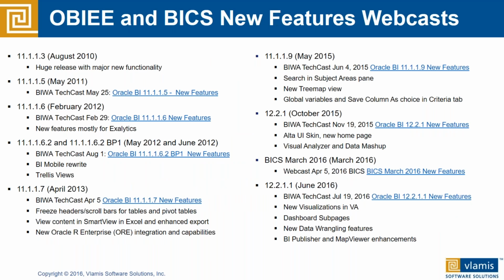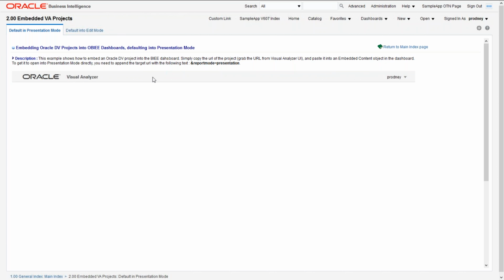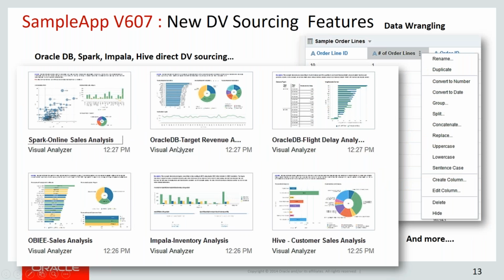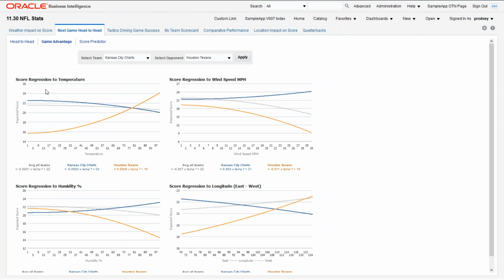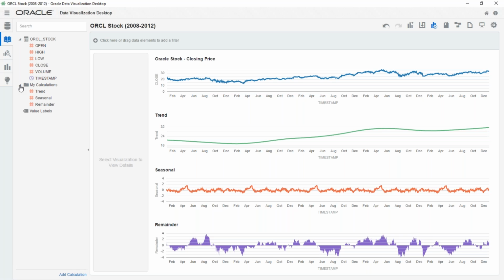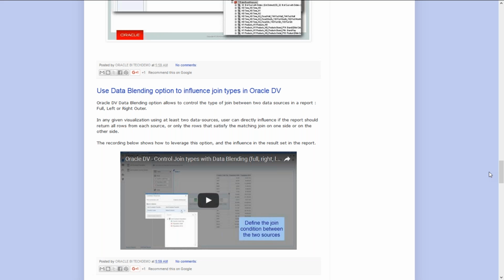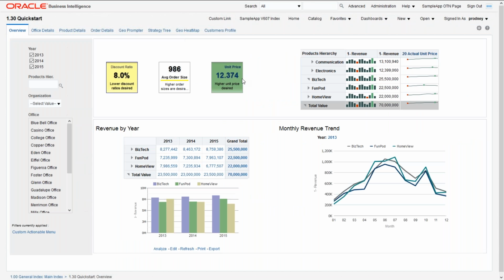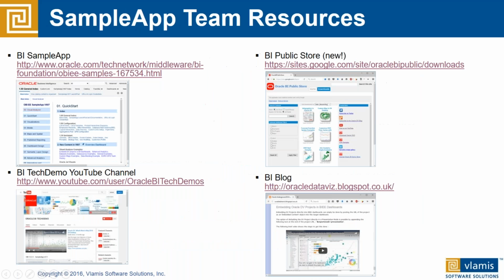Oracle BI SampleApp v607 and Resources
Join Dan Vlamis, Oracle ACE Director, as he demonstrates Oracle Business Intelligence using the latest release V607 from the Oracle BI SampleApp team. Featuring hundreds of dashboards, analyses, and scripts, SampleApp is known in the Oracle BI consulting community as THE go to platform for showcasing the full capabilities of Oracle BI. Release V607 of SampleApp runs on version 12.2.1.1 (first 12c patch release) of Oracle Business Intelligence Enterprise Edition. Expect a fast-paced presentation with a live demo using a brand new SampleApp image. Dan will also show additional free visual analytic demo tools and techniques for BI and analytic professionals. This platform is geared towards Oracle BI (and Data Visualization Desktop) users, allowing them to learn new techniques, and even to download additional visualizations into the Oracle BI platform. All content shown is available for free from Oracle and Vlamis.